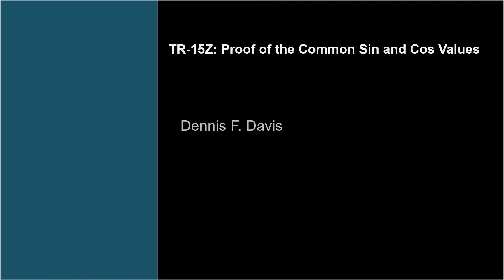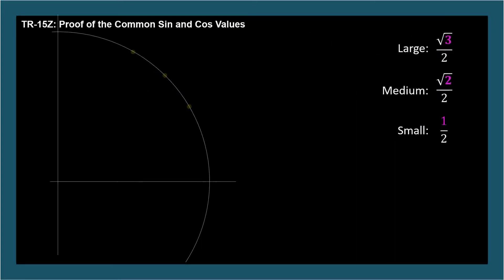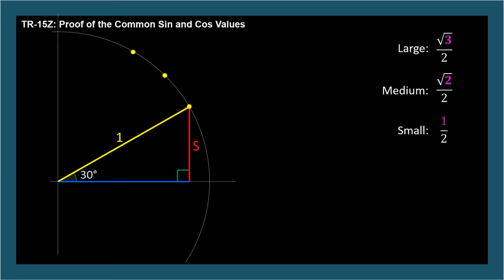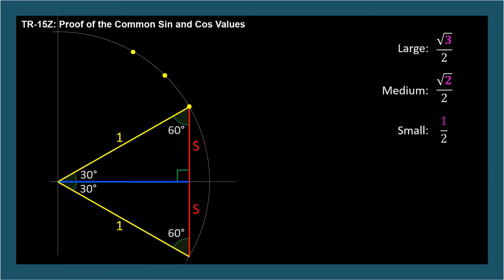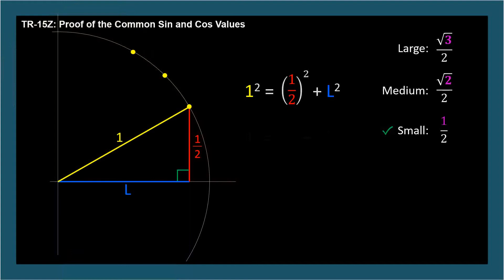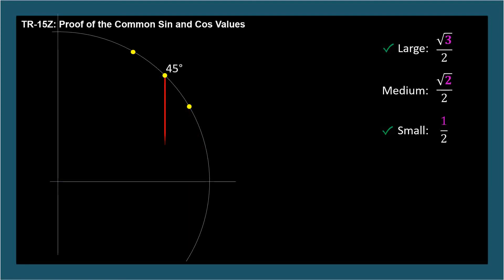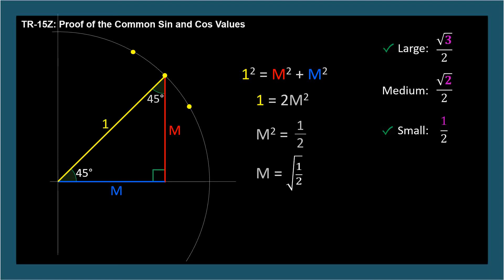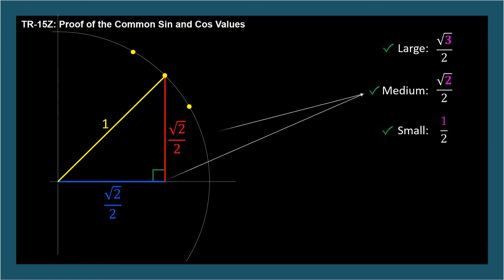TR-15Z: Proof of the Common Sine and Cosine Values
A proof of the sine and cosine values for the common angles (30°, 45°, 60°, etc.)